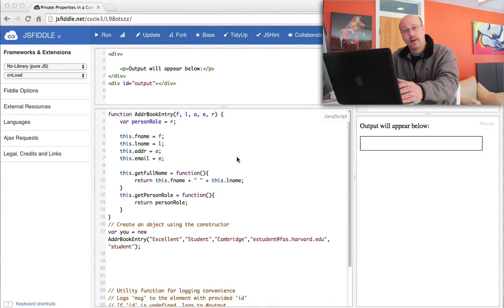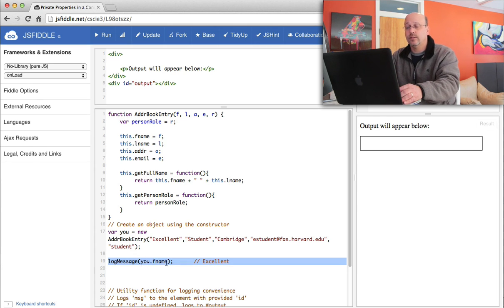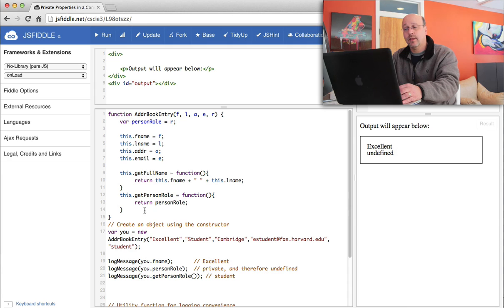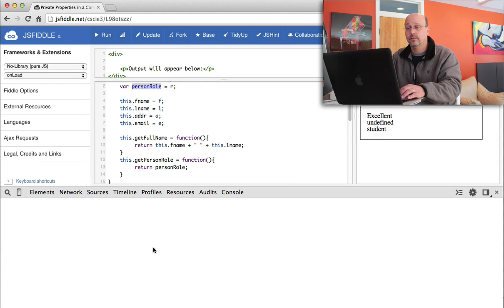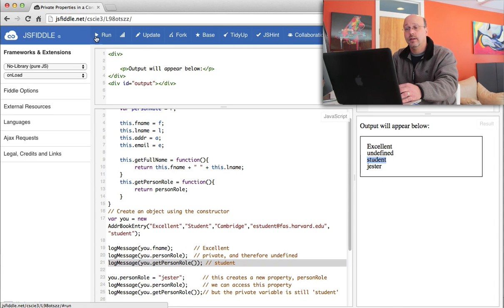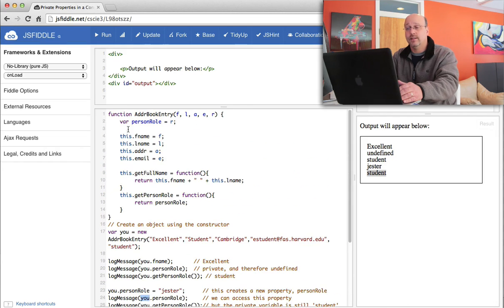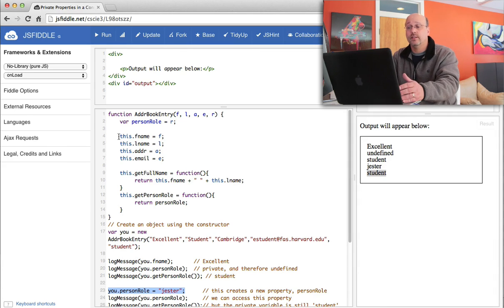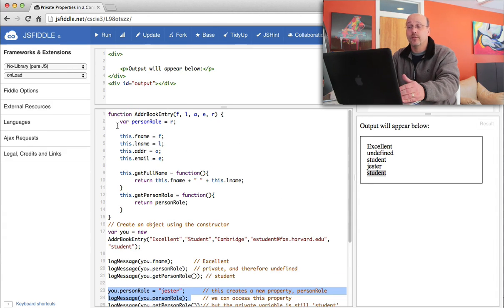Video7.3: Private and Public Properties